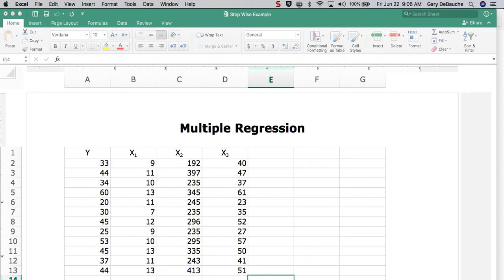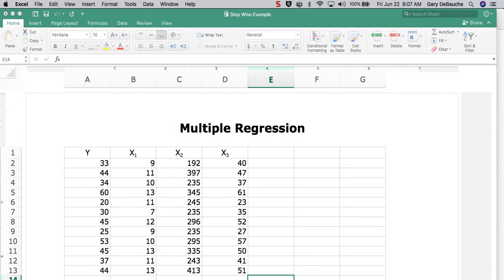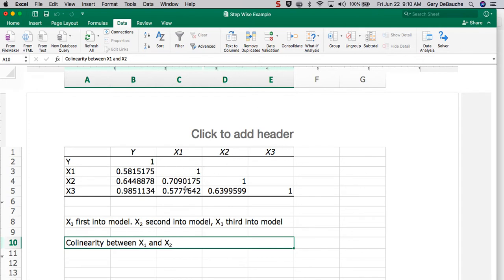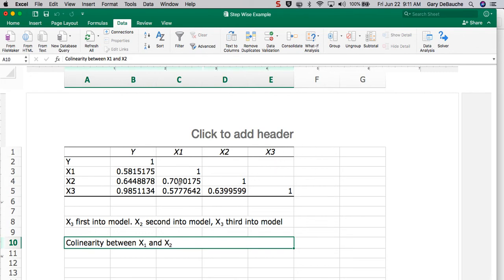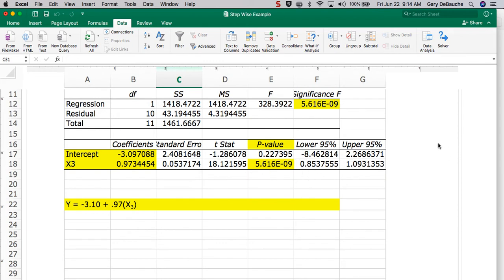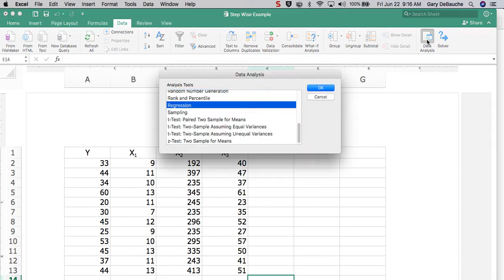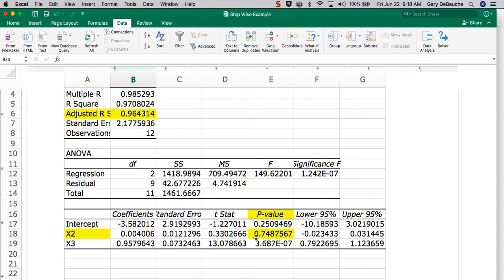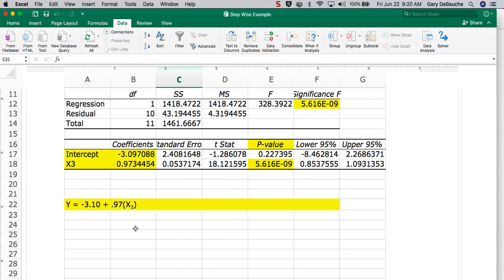Multiple Regression -- Step-wise Approach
Step-wise Approach to Regression Analysis